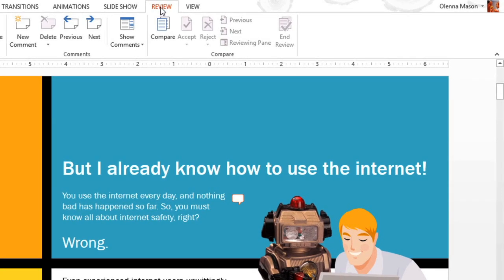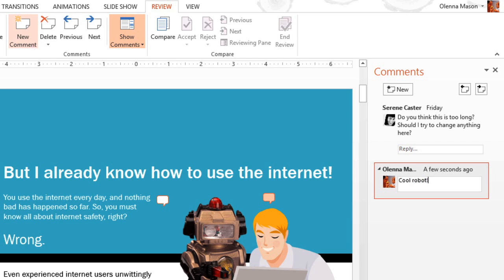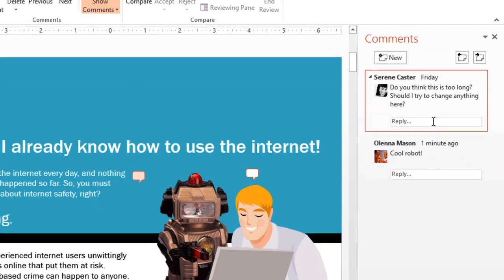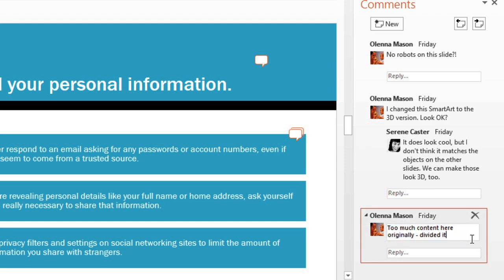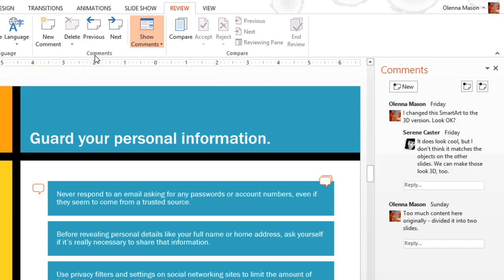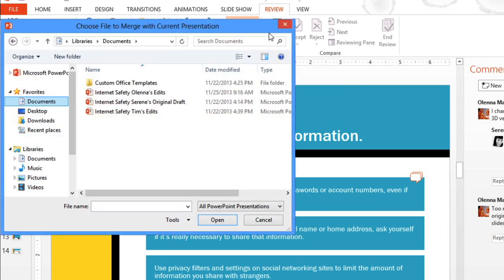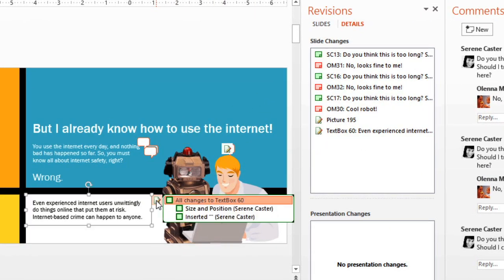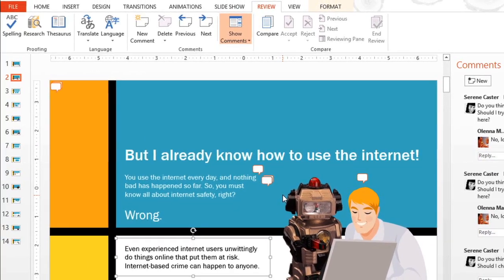PowerPoint 2013: Reviewing Presentations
In this video, you’ll learn more about reviewing presentations in PowerPoint 2013. for our text-based lesson.

This video includes information on:
• Adding, editing, responding to, and deleting comments
• Comparing two presentations